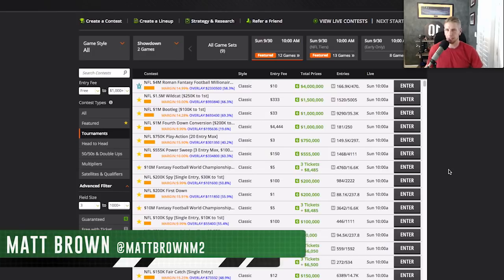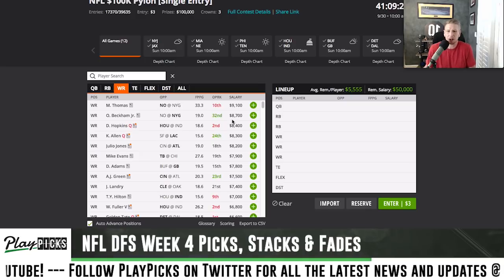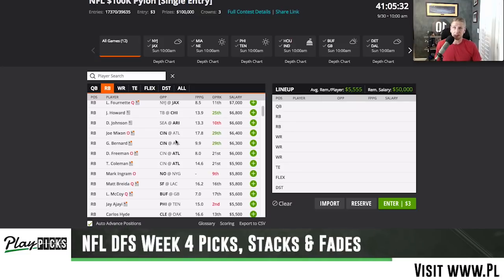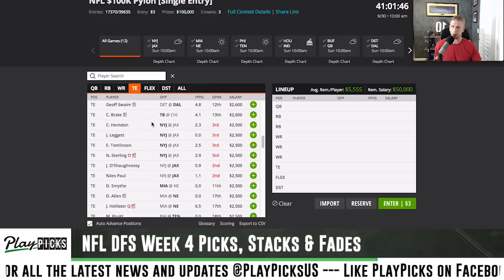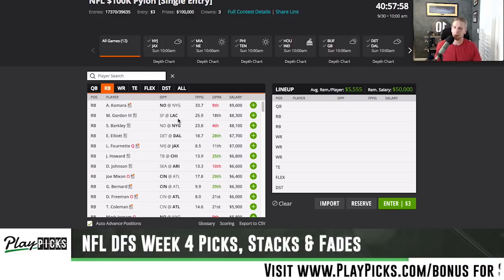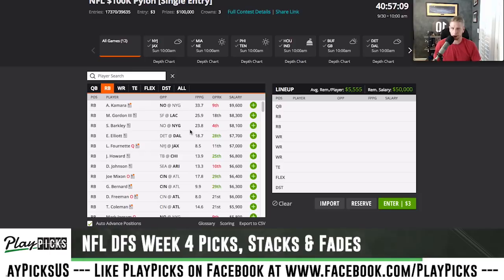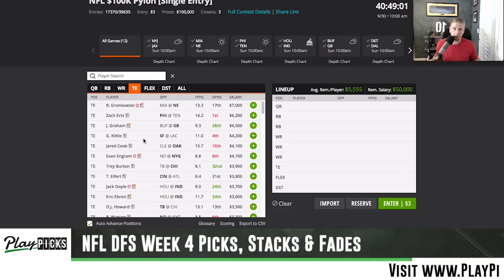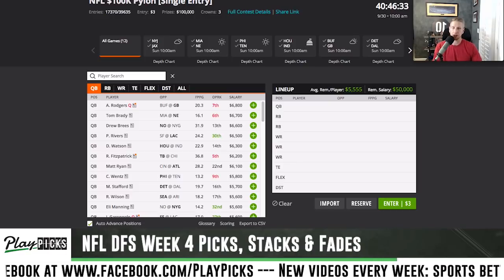NFL DFS Week 4 Free Picks & Fades for DraftKings Cash & GPP Lineups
Free DraftKings NFL DFS lineup picks, plays, and fades for week 4. See which players we’re looking to roster in our cash game and tournament lineups, as well as a week 4 GPP overview.